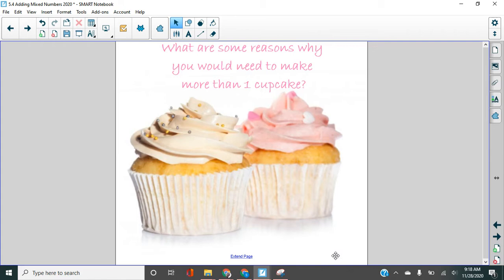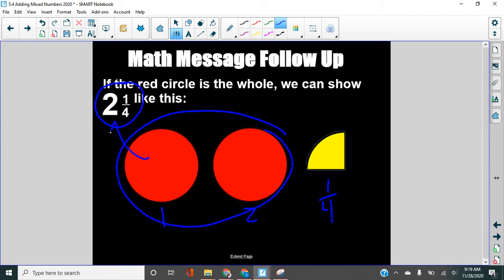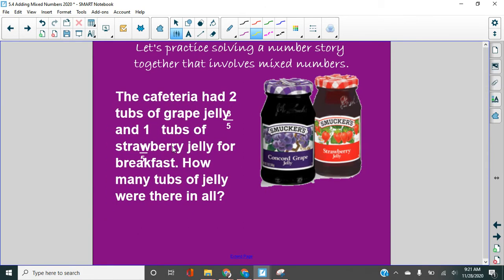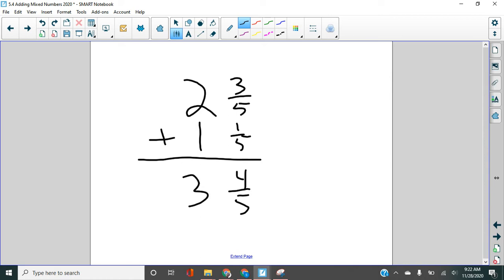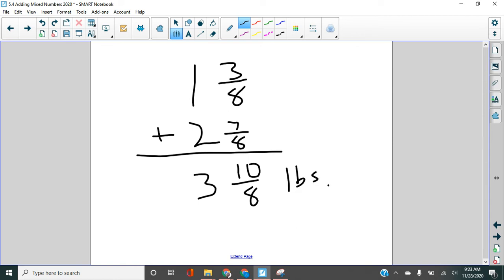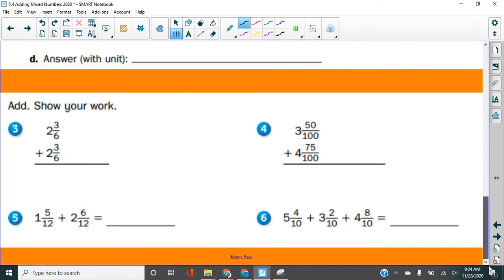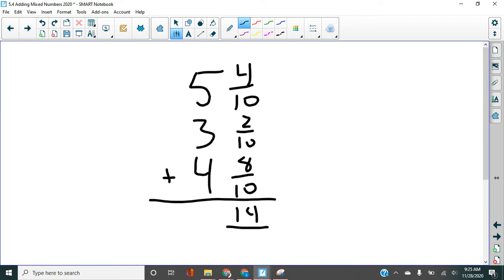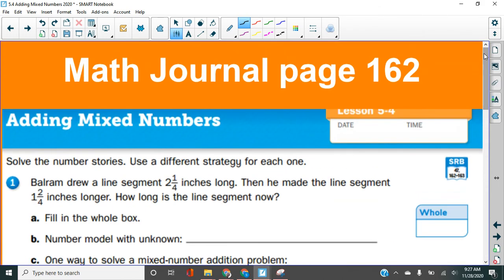Lesson 5 4 Adding Mixed Numbers Grade 4 Everyday Math